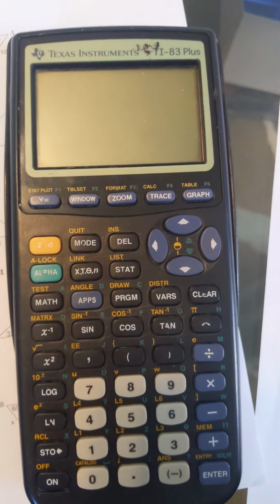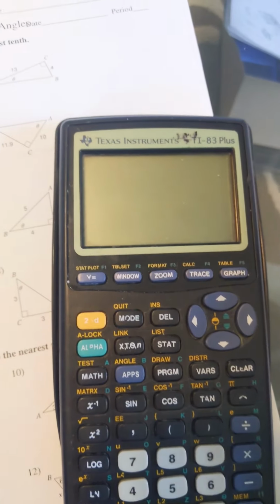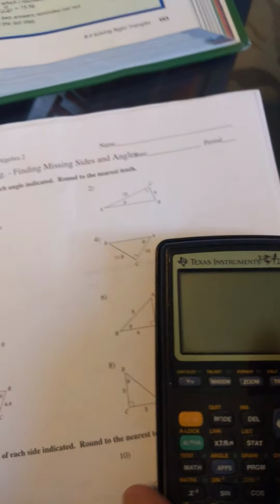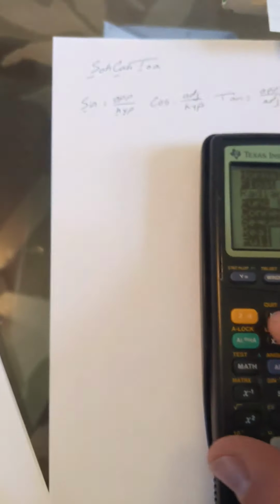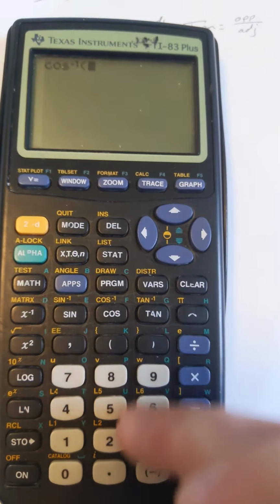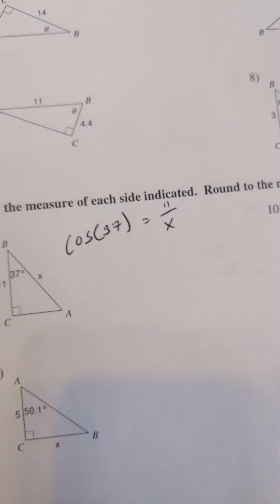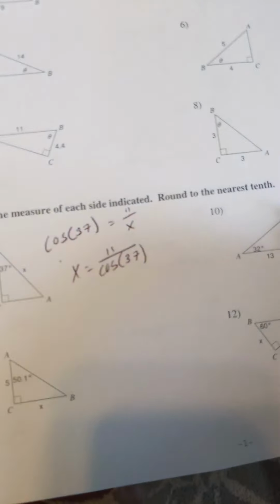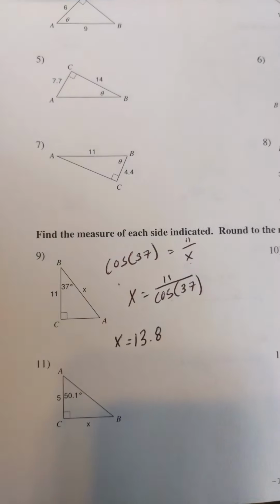General Trig (SohCahToa) Notes